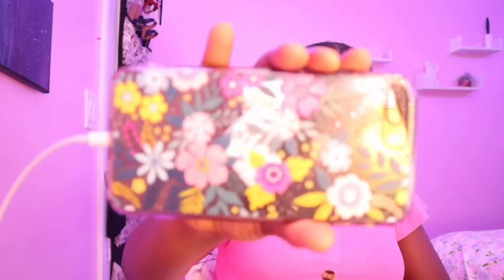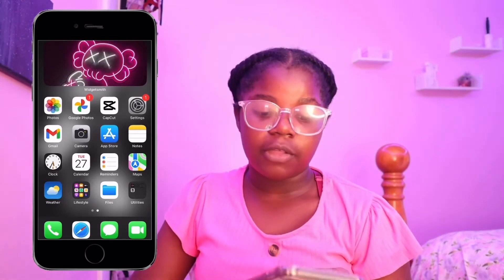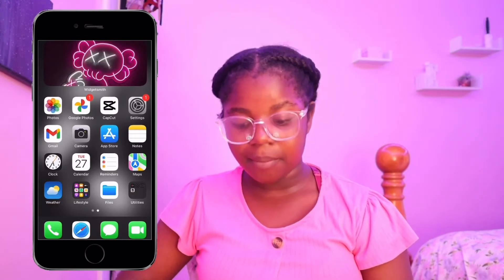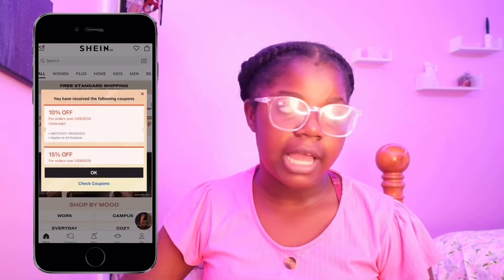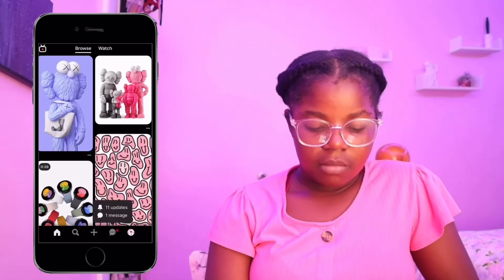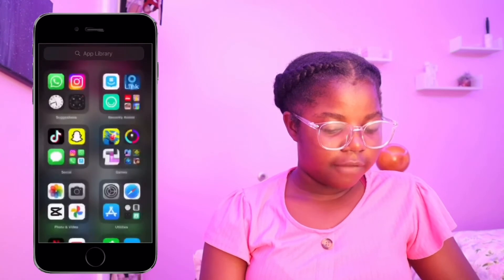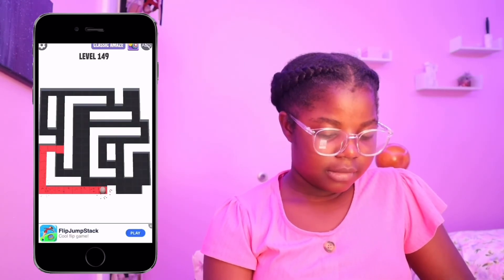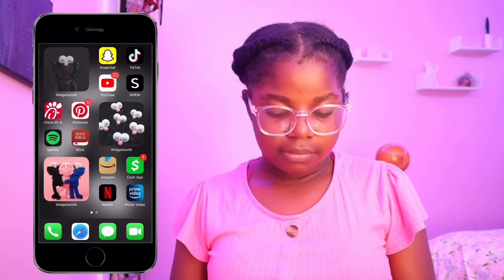WHATS ON MY IPHONE *iOS 16 customization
|FAQ|
WHATS APPS DO YOU USE TO EDIT ? IMOVIE/CAPCUT
WHAT DO YOU FILM ON ? CANNON EOS M200
WHATS YOUR FAVORITE COLOR ? TEEL/CAYAN